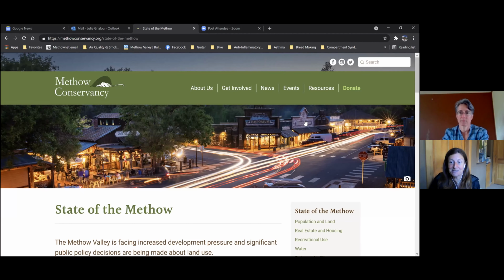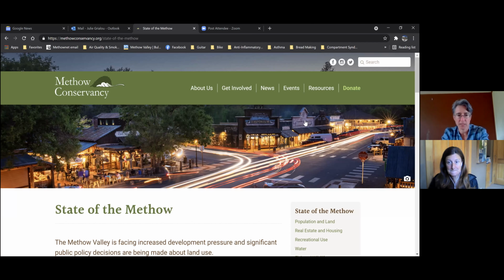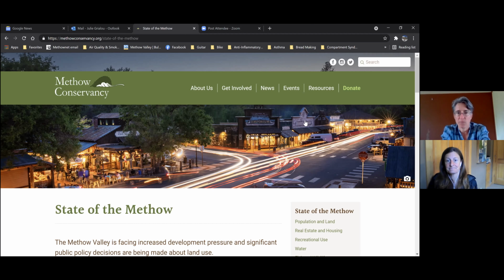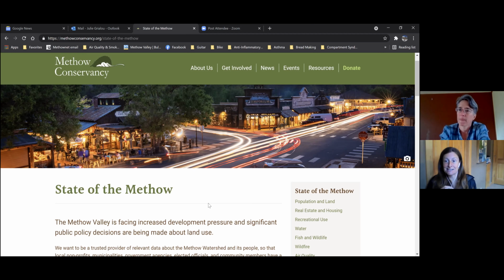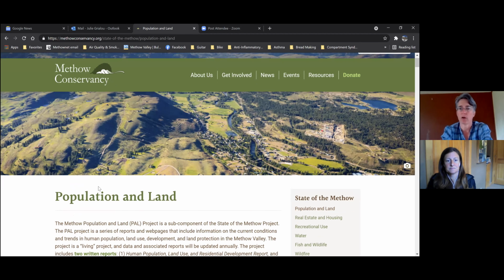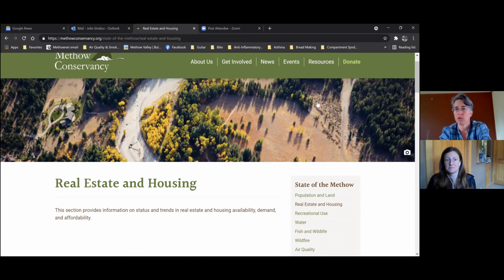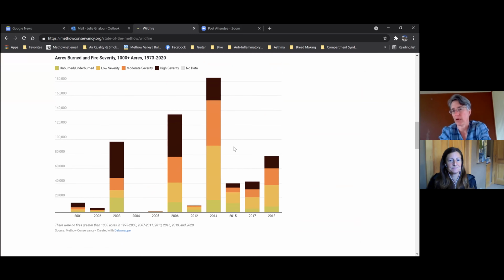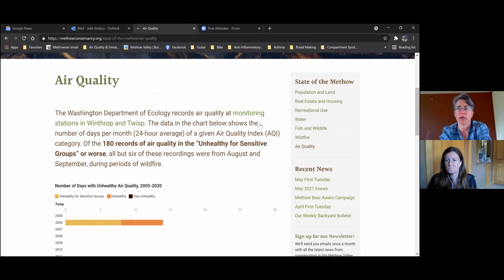State of the Methow - An Introduction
The Methow Valley is facing increased development pressure and significant public policy decisions are being made about land use.

The Methow Conservancy wants to be a trusted provider of relevant data about the Methow Watershed and its people, so that local non-profits, municipalities, government agencies, elected officials, and community members have a consistent source of data and information to aid in making informed decisions about actions to take to support the Methow.

For these reasons, we have launched the State of the Methow project, a data collection and dissemination project about the Methow Watershed and its people. In this short conversation between Sarah Brooks (MC Associate Director) and Julie Grialou (MC Conservation Biologist) they will walk you through this "living project" and all that it has to offer!